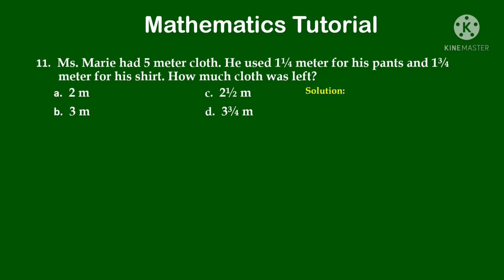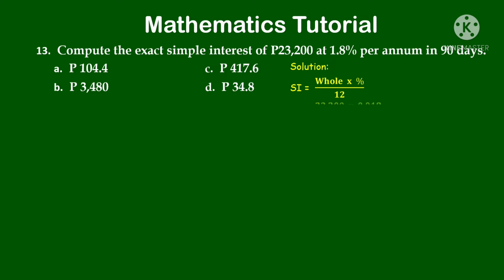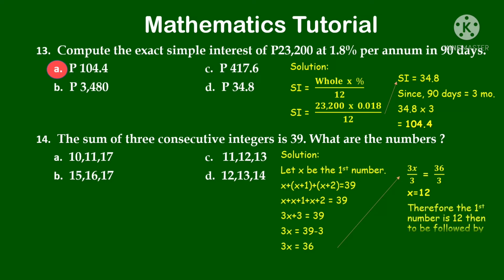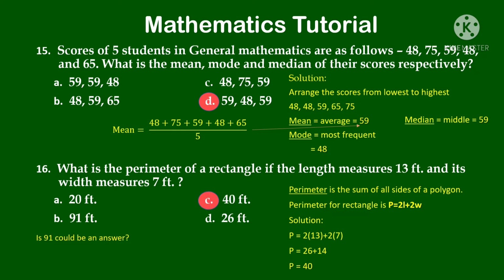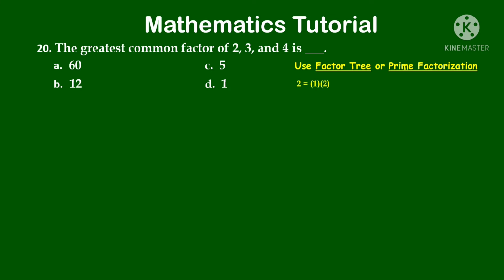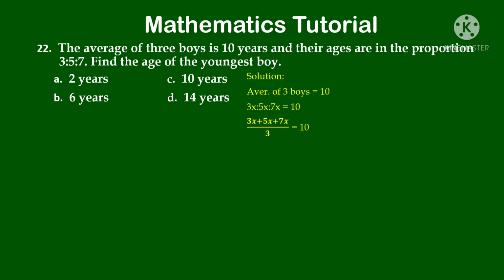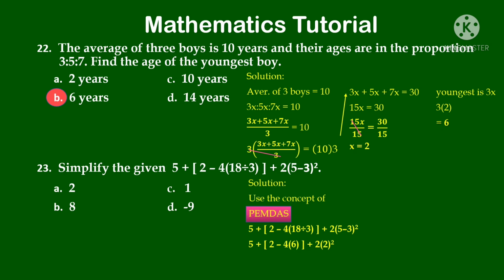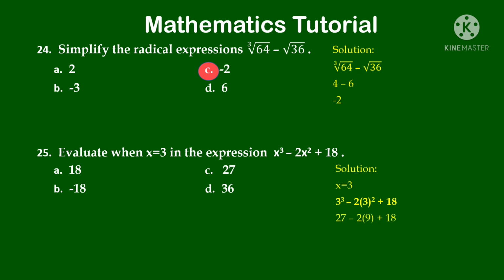Mathematics | Review & Tutorial | Part 2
This is the continuation of the previous video on Mathematics review and tutorial.